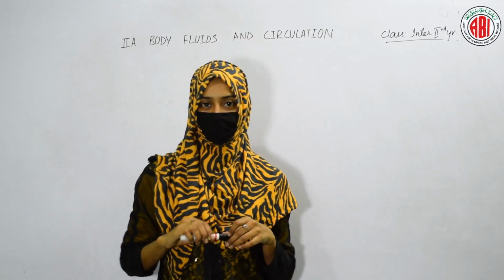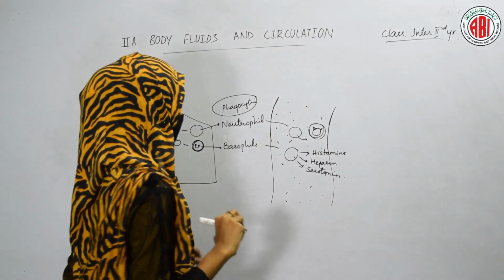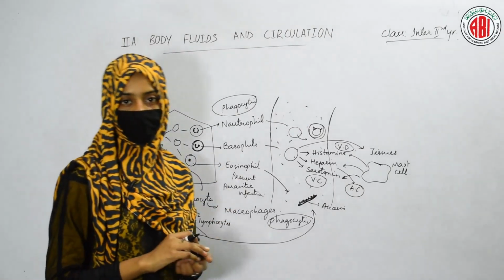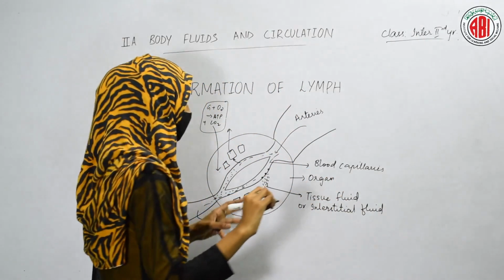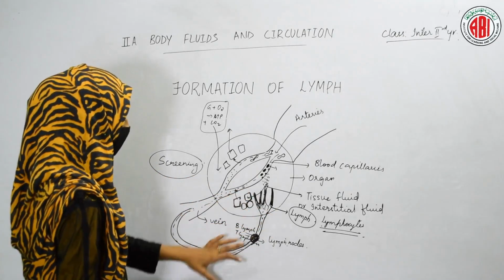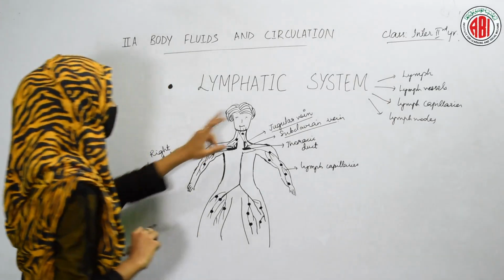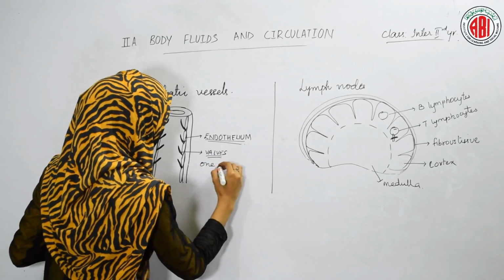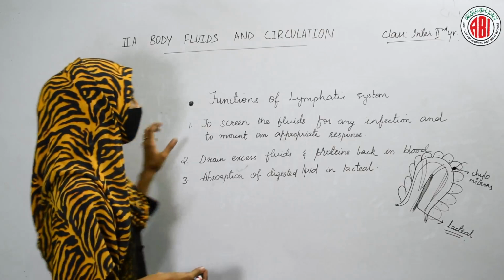2nd Year Zoology_Unit 02_Chapter 02(A)_Part 03_"Body Fluids And Circulation"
2nd Year Zoology_Unit 02_Chapter 02(A)_Part 03_"Body Fluids And Circulation"